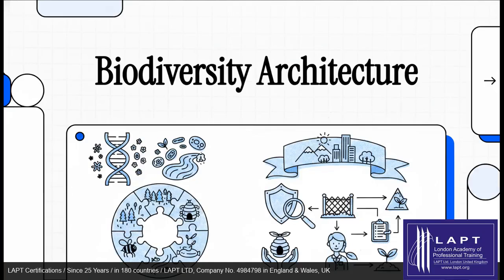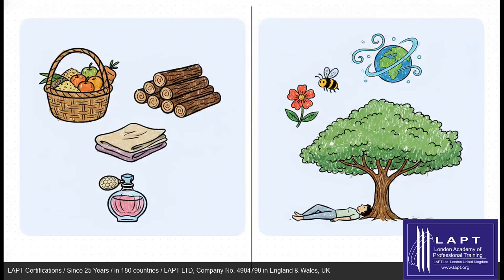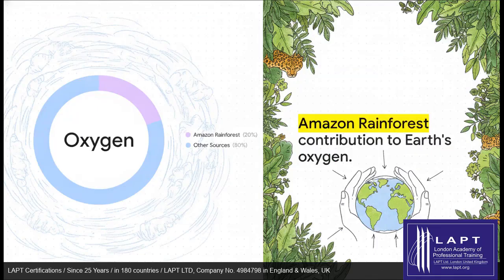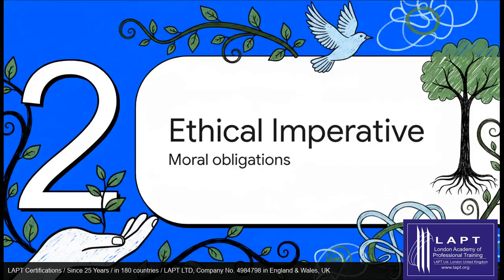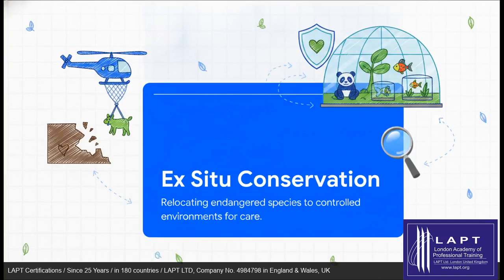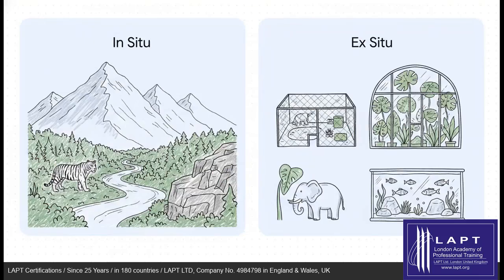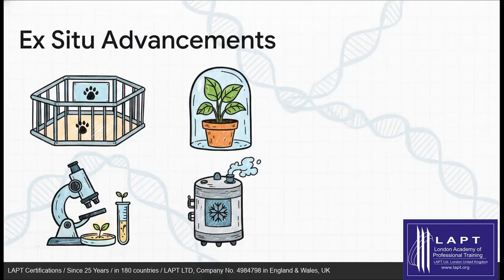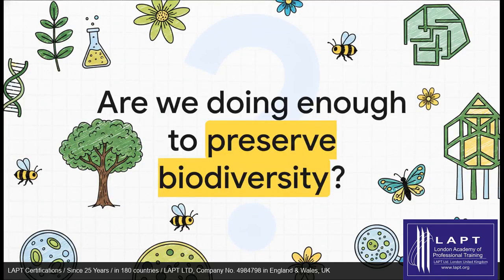LAPT_Videos/English/CBSE/CBSE Academic/Class 12/Biology/Chapter 13 — Biodiversity and Conservation -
Source: LAPT_Videos/English/CBSE/CBSE Academic/Class 12/Biology/Chapter 13 — Biodiversity and Conservation/13.2 Biodiversity Conservation [c1321950_en_nb13ba036c].mp4